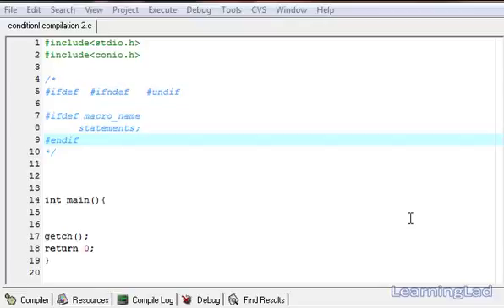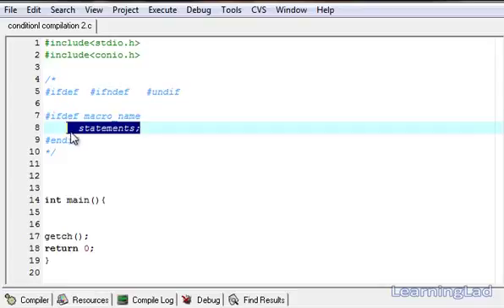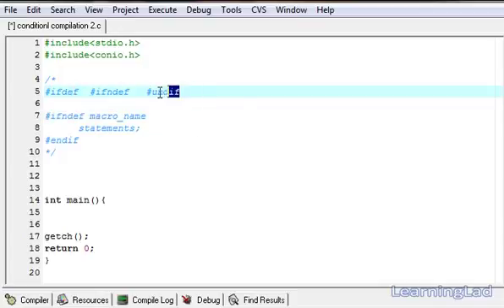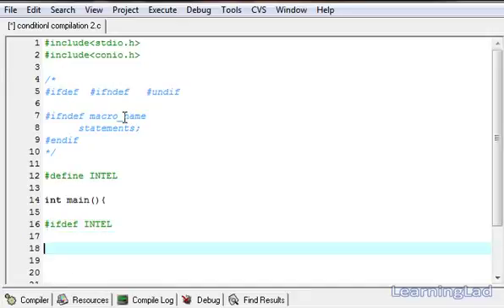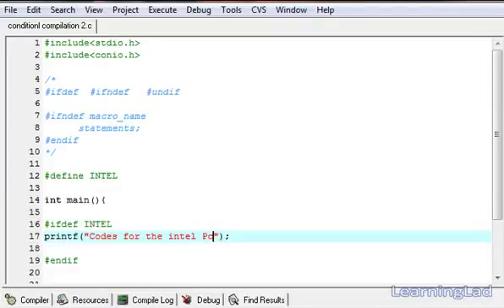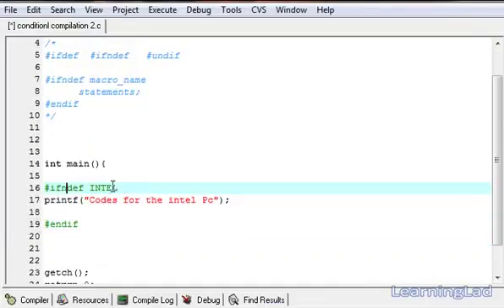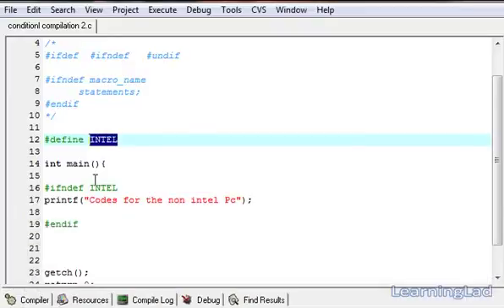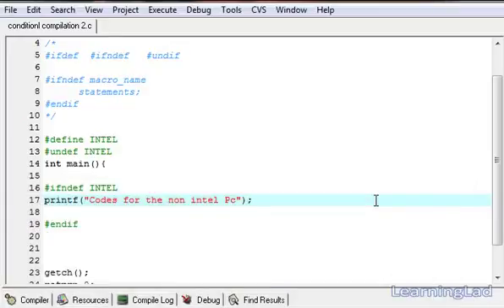learn c 37